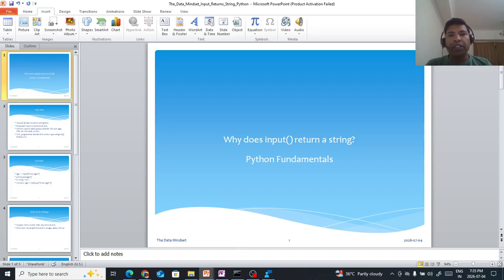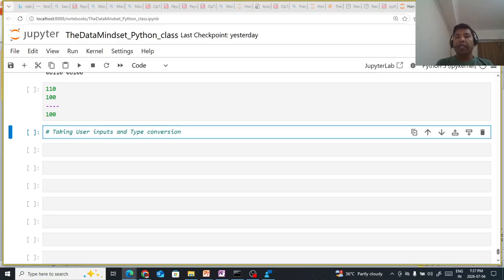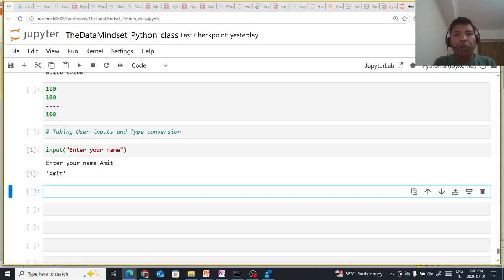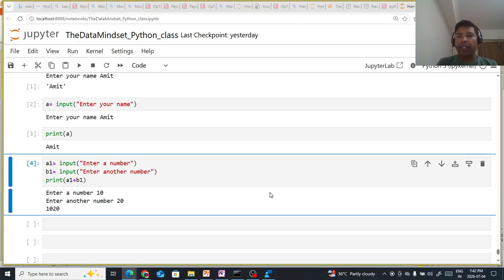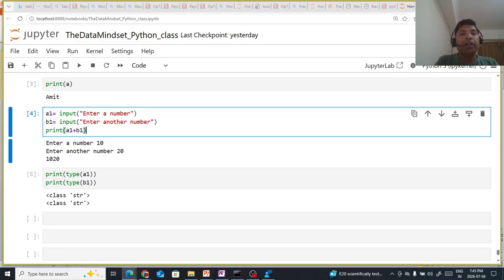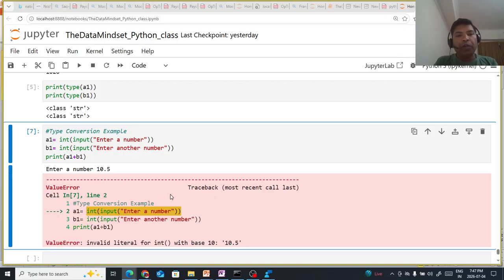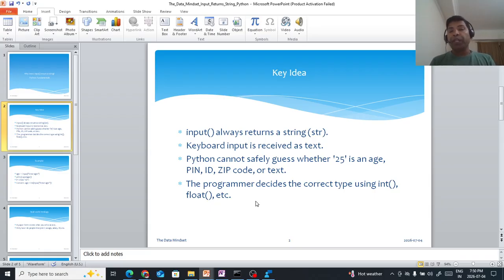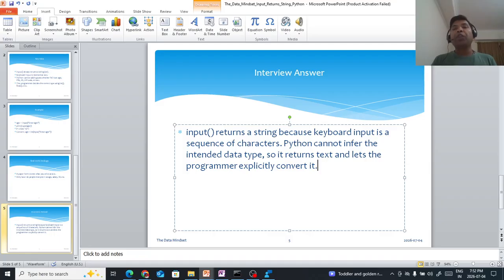Taking external value and type conversion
This Topic will help us to understand how to take external value and apply the data conversion in programming